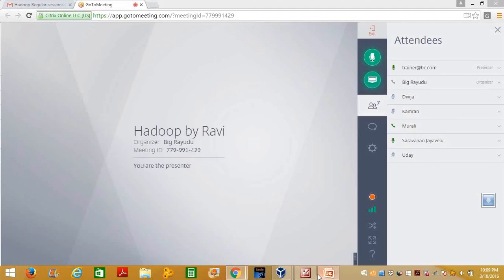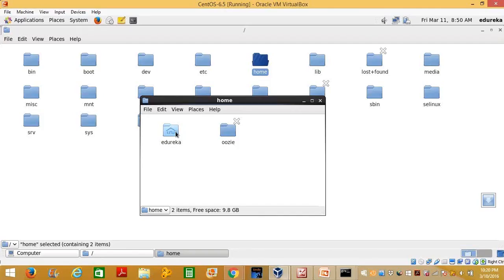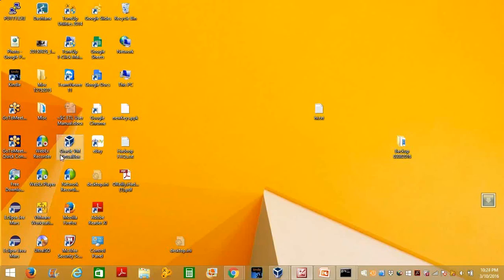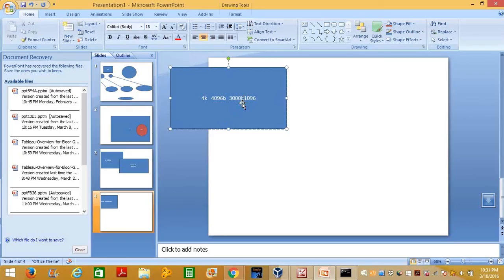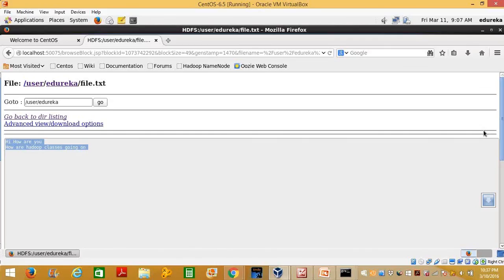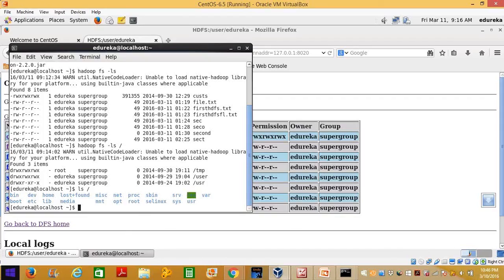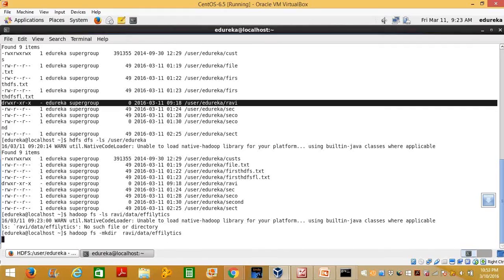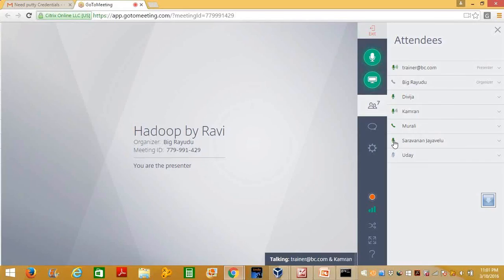Hadoop Ravikumar 20160303 Google Drive 9